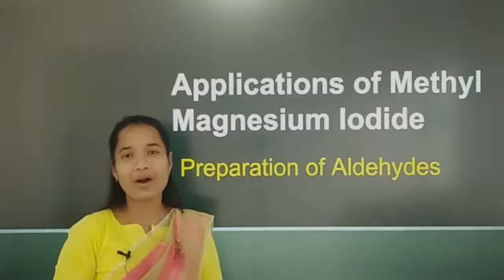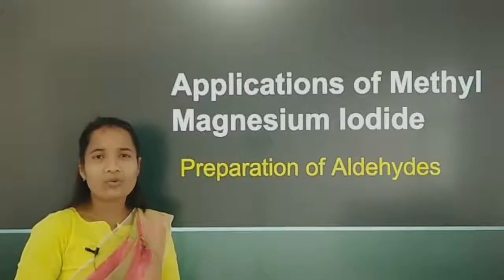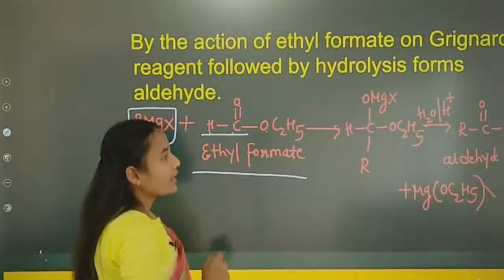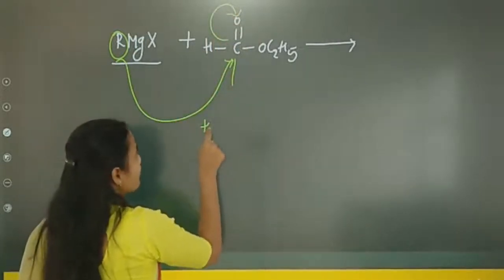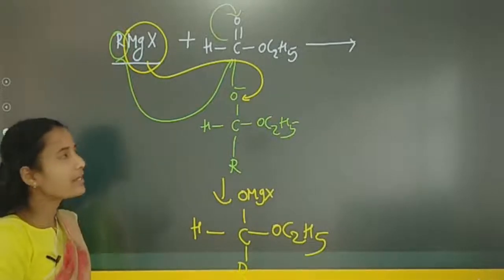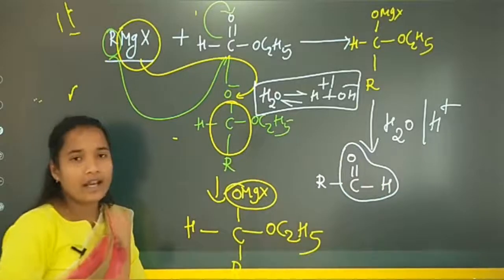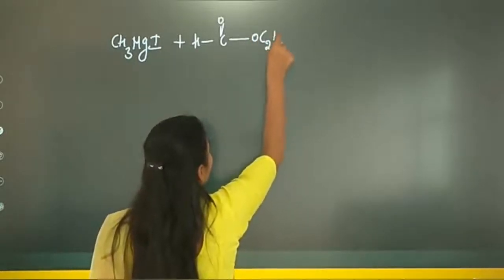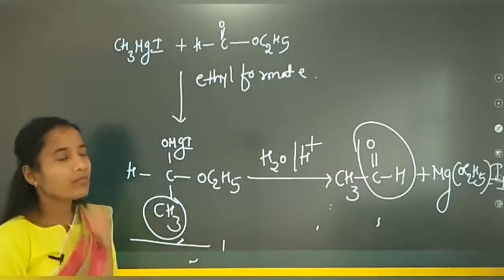B Sc III Sem:Organometallic chemistry:Part 2:Applications of methyl magnesium Iodide.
Applications of methyl magnesium Iodide.
1.Preparation of ALDEHYDE.